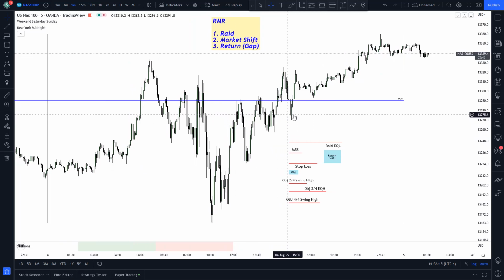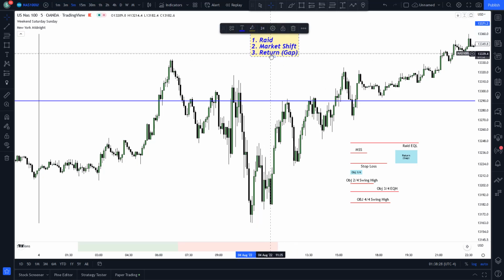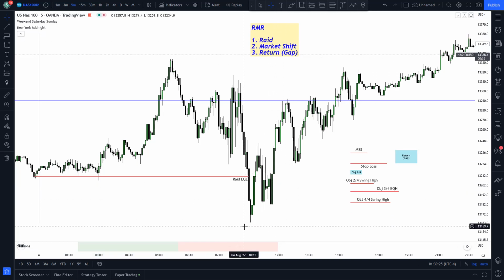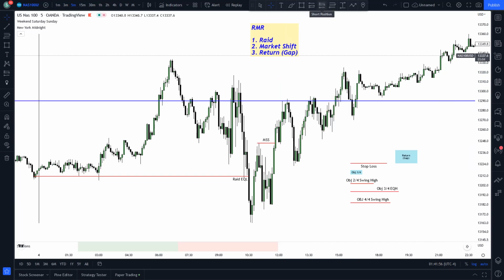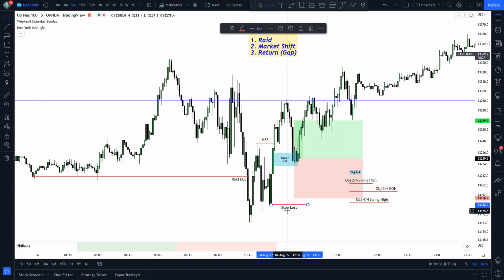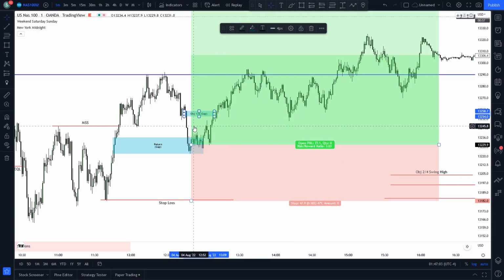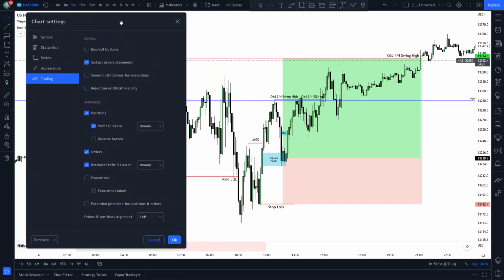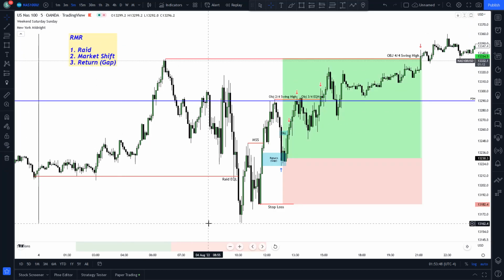NASDAQ 100 PERFECT entry strategy revealed | WITH PROOF + EXECUTIONS | 100+ Points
Hope you're well! STICK AROUND FOR THE PROOF OF EXECUTIONS. Extremely precise entry when the markets were quite choppy and messy. 100+ points captured on the NASDAQ 100. Executions @ 3:09 if that's all you care about.

Quote of the day: In the rougher times of trading, it's easy to talk down ourselves, saying we shouldn't have done something, how could we be so stupid, idiotic etc. It's more important to encourage yourself, you are your biggest cheerleader, hype yourself up. Say you're doing well, that you haven't given up, that you're strong, and that you will improve and learn from the experiences.

0:00 Hope you're well!
0:27  RMR Pattern
0:40 Raid
0:50 MSS + IMPORTANT MESSAGE
1:52 Return
2:17 Stop Loss
2:30 Objectives
3:09 PROOF AND EXECUTIONS
3:49 Take care everyone! Subscribe if you enjoyed!